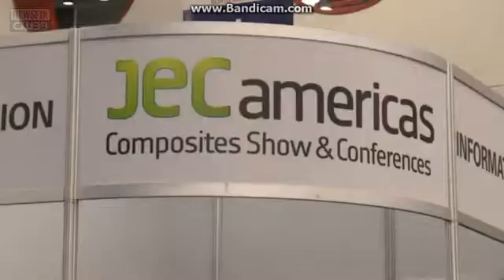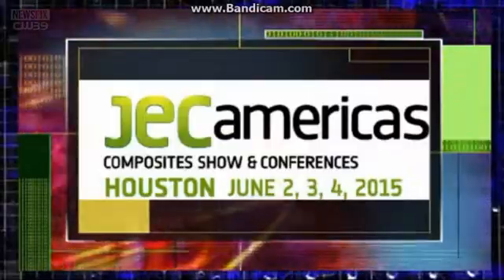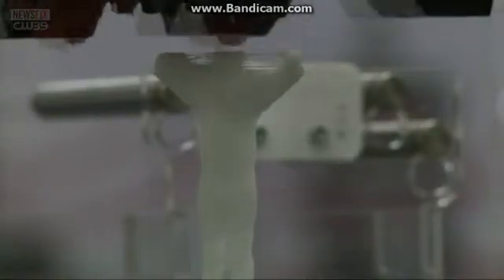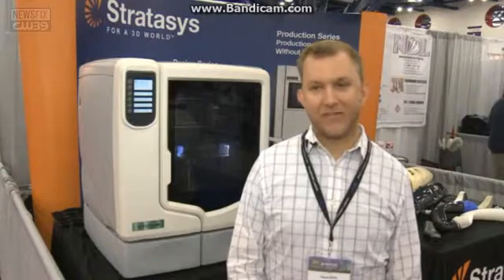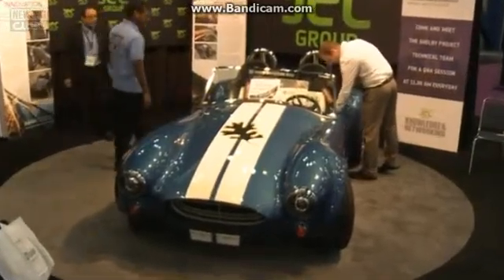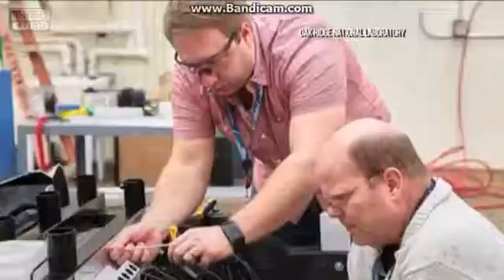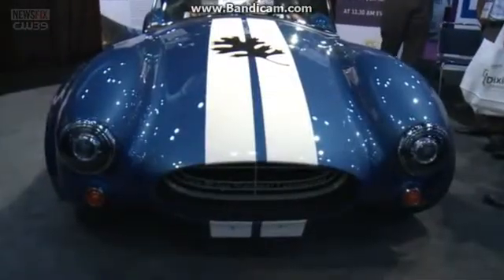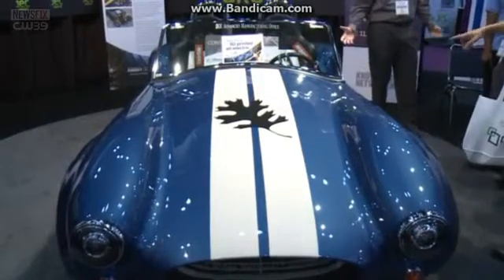JEC Americas 2015 in Houston features the first 3D printed car, the Shelby Cobra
JEC Americas in Houston showcases the many advances in composites manufacturing and 3D printing. Many products were displayed mainly in automotive, aerospace and marine applications.